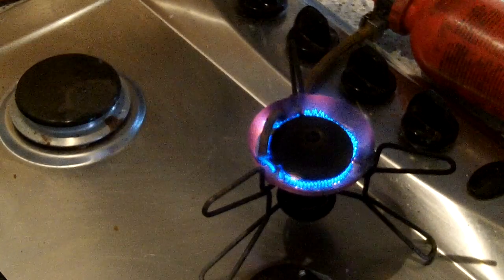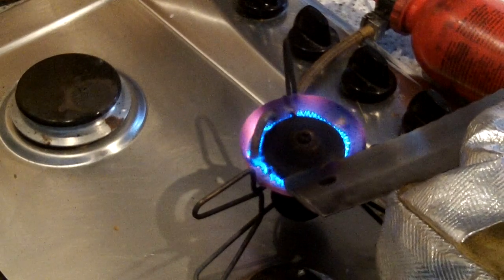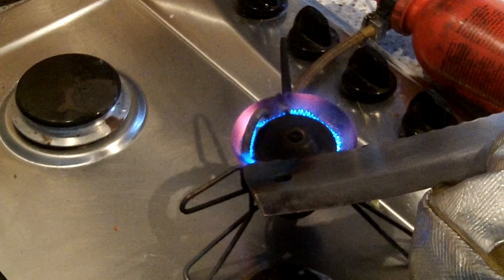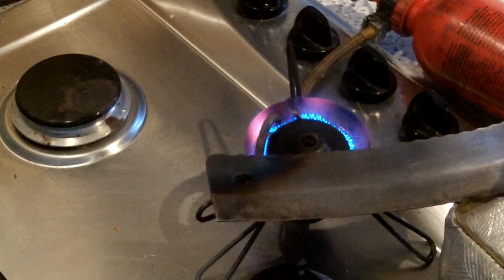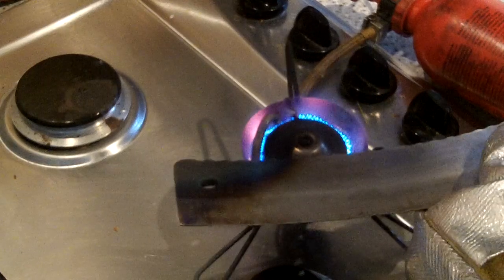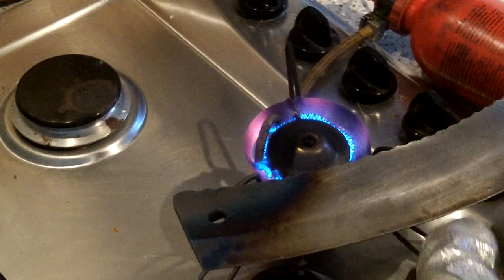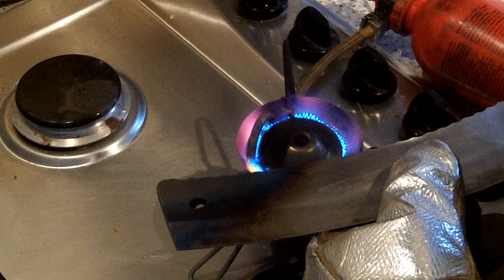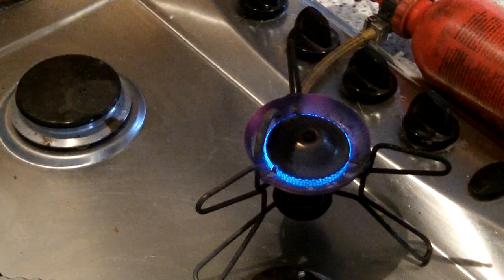Softening the spine on the "Skriker" (Fail)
Epic Fail. Or not, this was actually OK, so the I continued